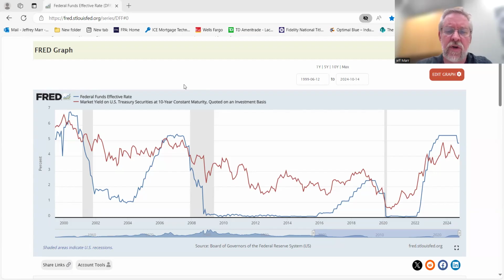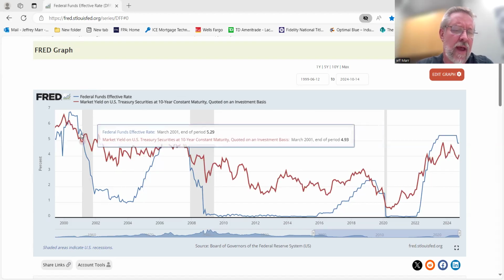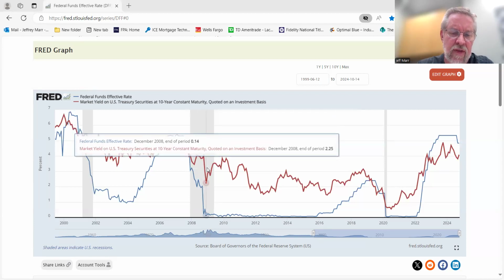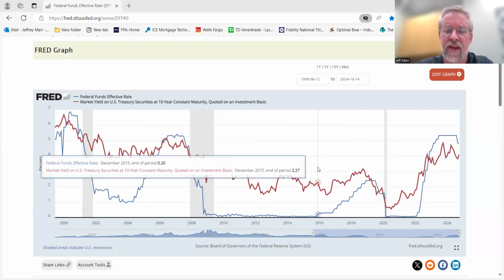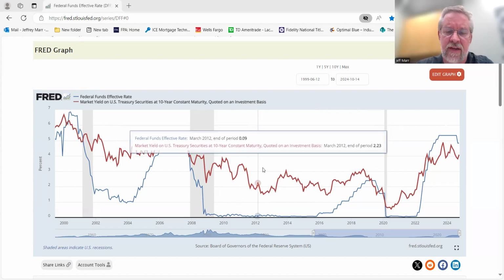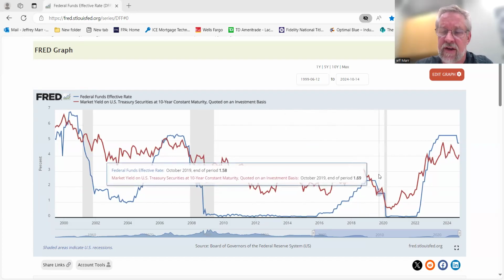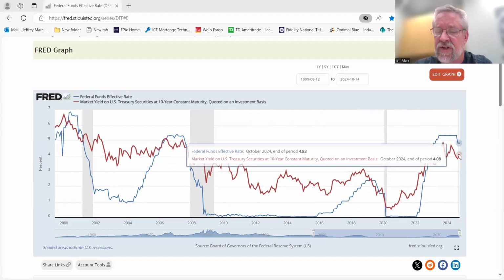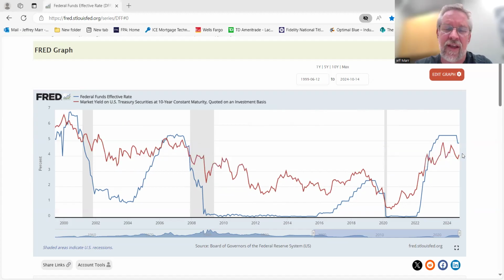Fed Funds Rate compared to 10 yr treasury yields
Why have mortgage rates and Treasury yields moved higher since the last FOMC rate cut? Turns out this typically happens. Check out this video to learn more.